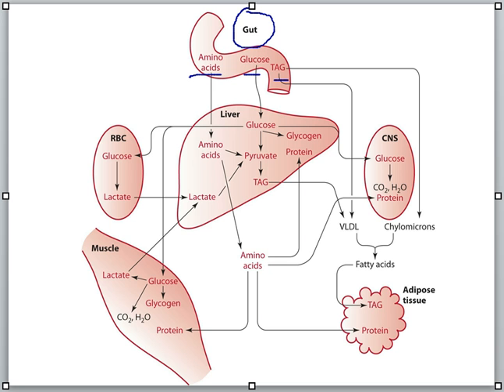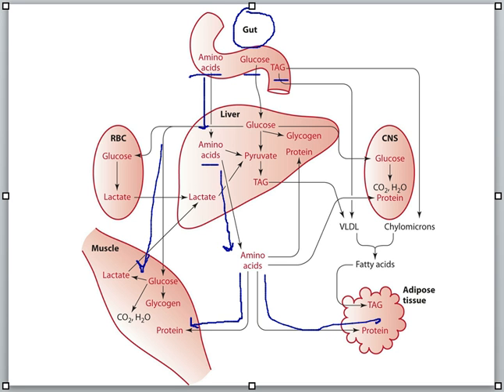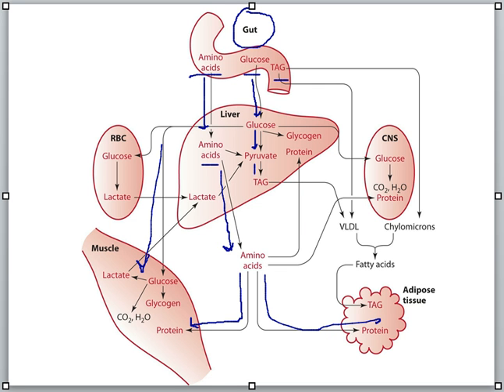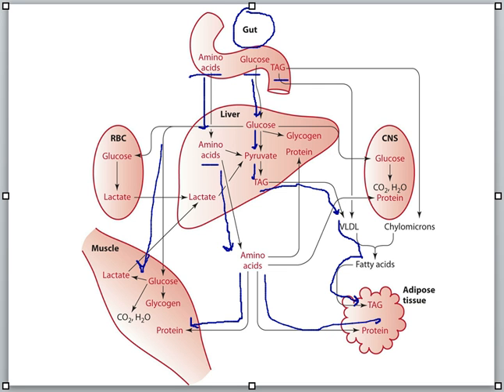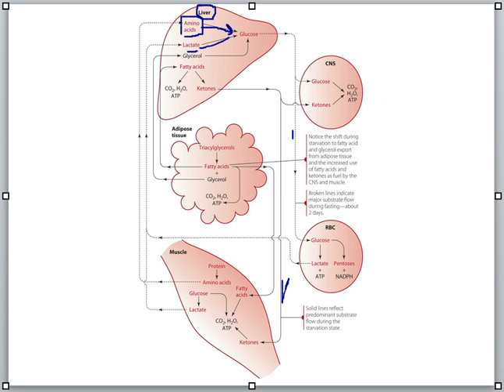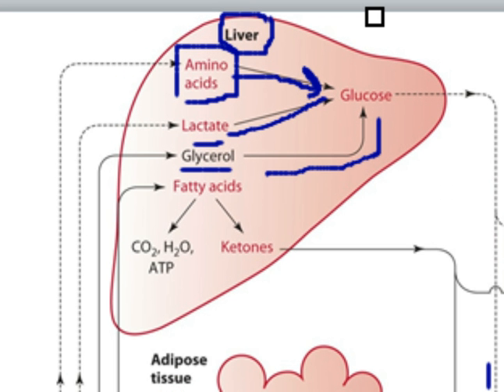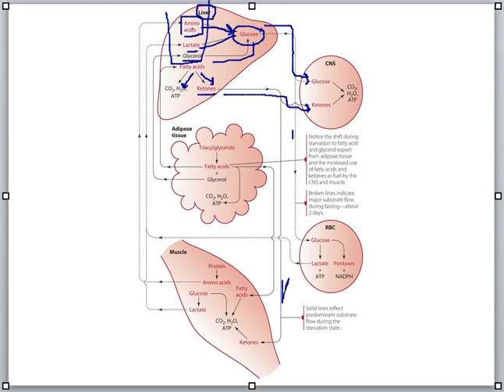DN A475 Integration of Metabolism Part 3